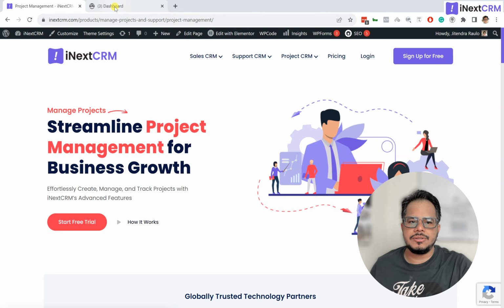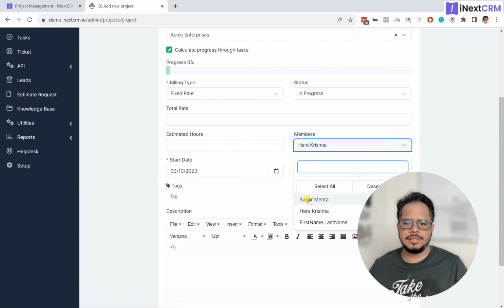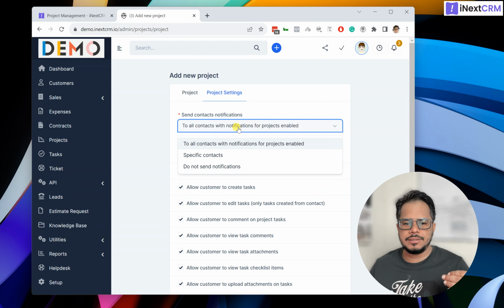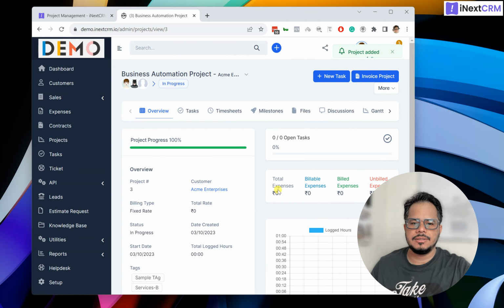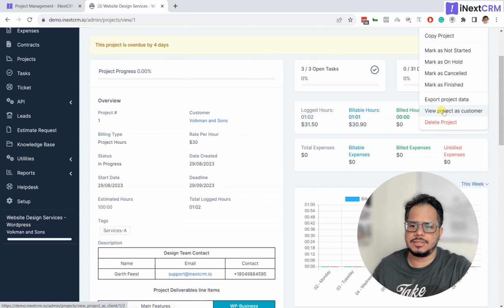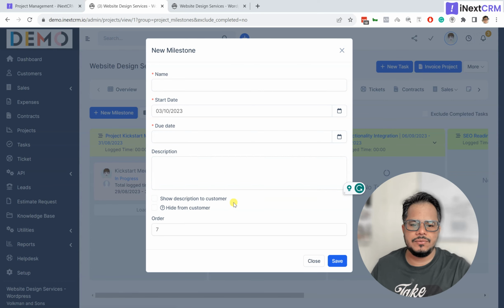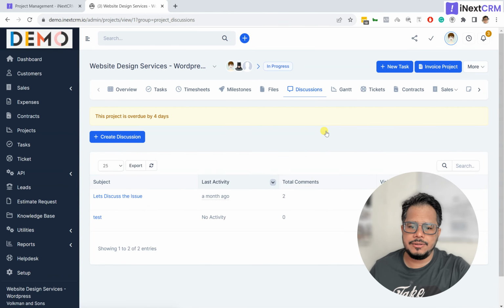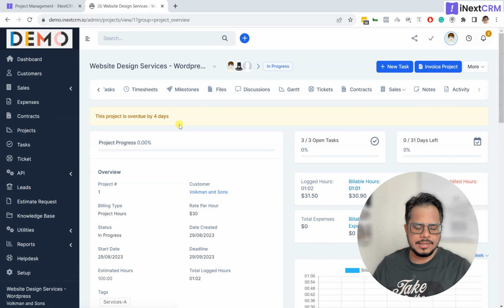Project Management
Creating, organizing, and managing projects to drive business growth.